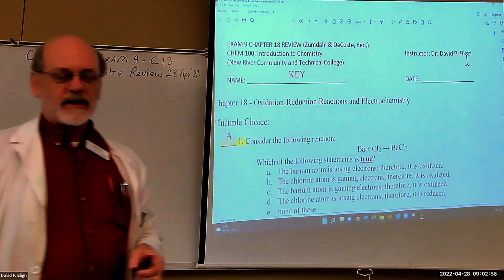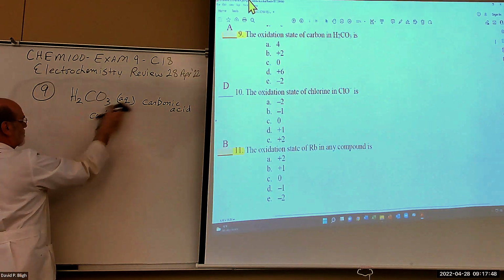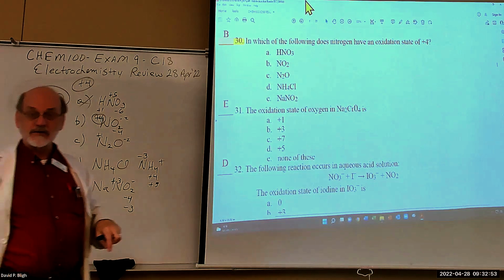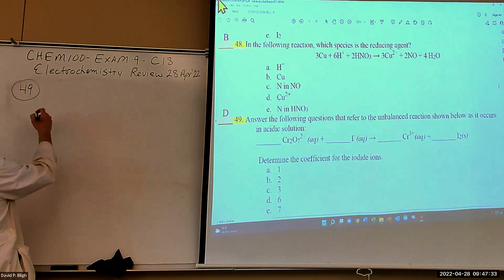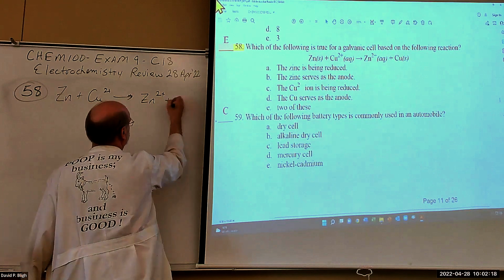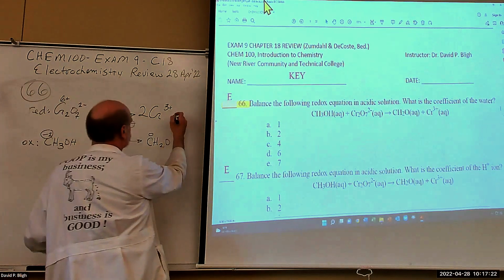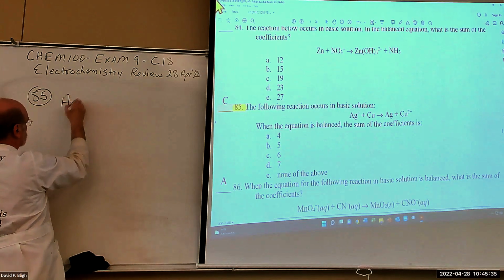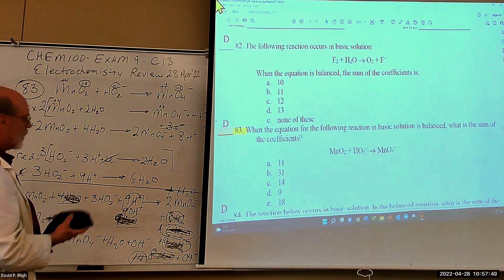CHEM100 EXAM9 C18 REVIEW 28Apr2022